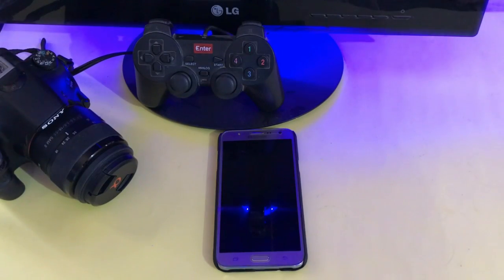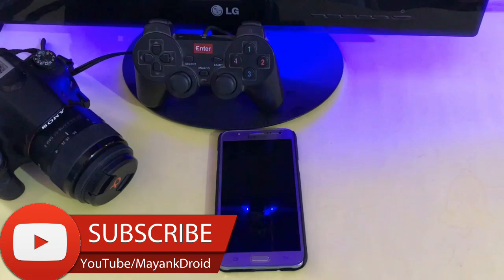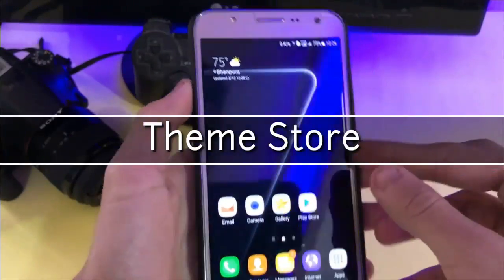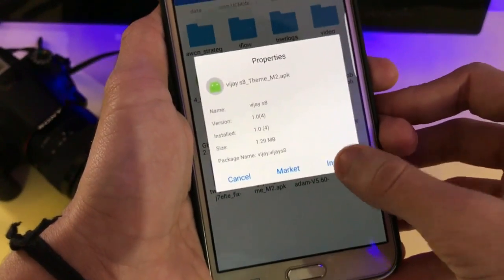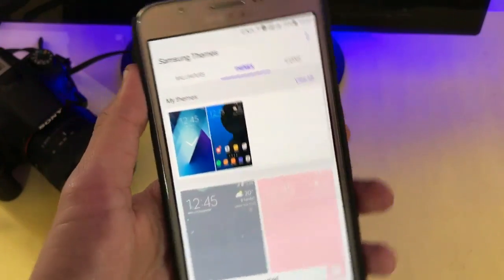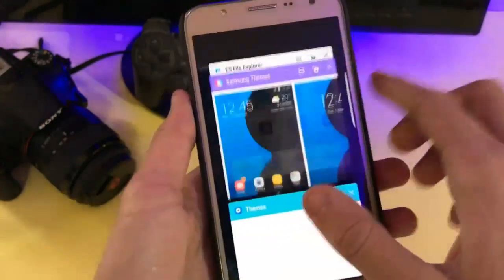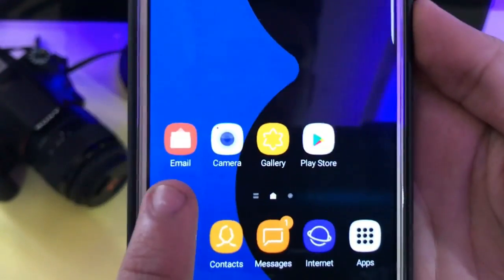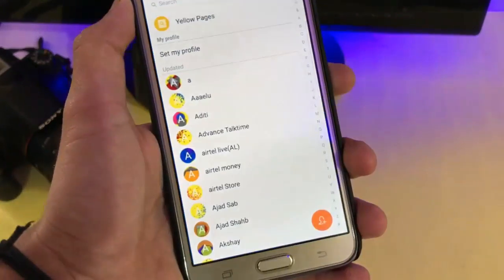How to get Samsung S8 Ui On Any Android Phone!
hey everyone this is mayank with another video ✌
so today in this video we are going to install S8 theme on any Android phone with theme store and yeah s8 is not released now but Vijay nirmal developers made this theme by looking out of some leaked images of S8

Here👇 is the theme apk

ROM
GAMES
TRICKS
TIPS
Reviews